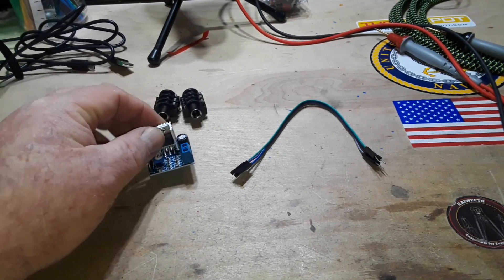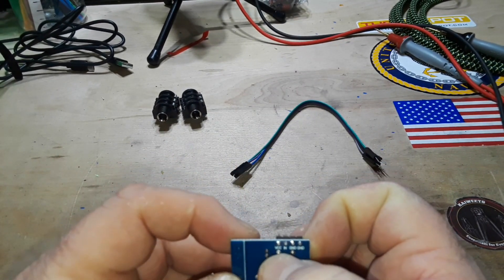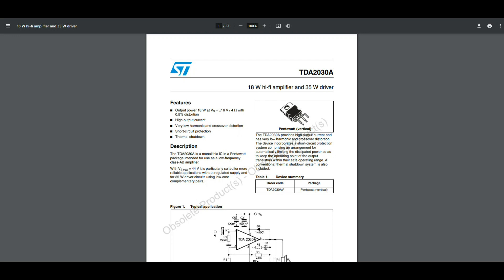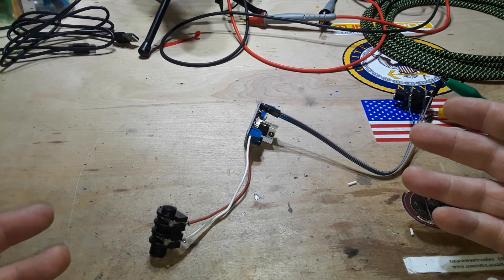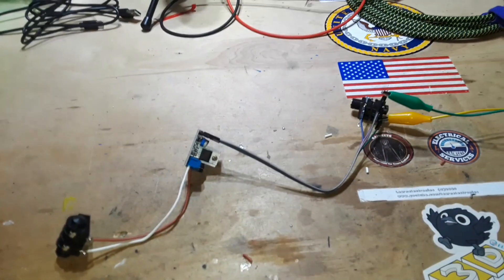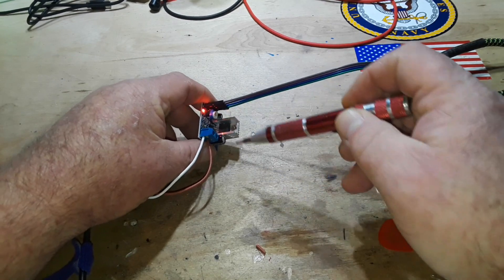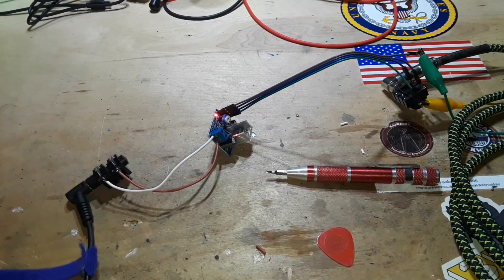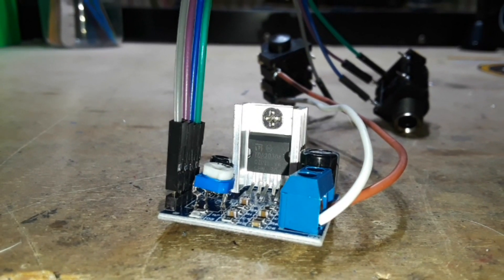$2 DIY (Guitar)Fuzz Effect From Amazon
I saw a YouTube video from a guy called @MarkGutierrez . He used an LM386 amplifier module off of Amazon to create a guitar fuzz effect. I thought it sounded great and was a neat idea so I tried it myself using a TDA2030 and a PAM8046. I couldn't find the module he was using on Amazon. I had some success with the TDA and none with the PAM.